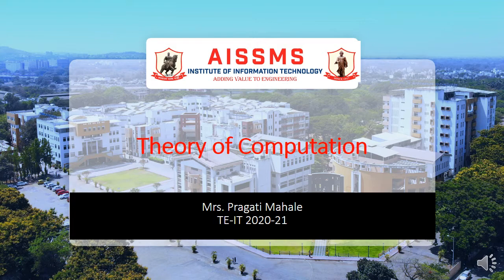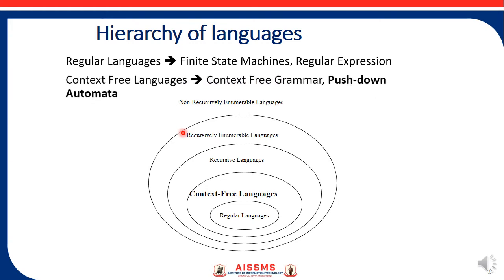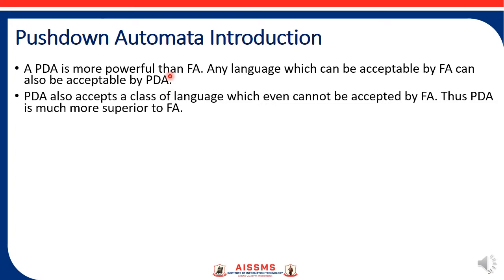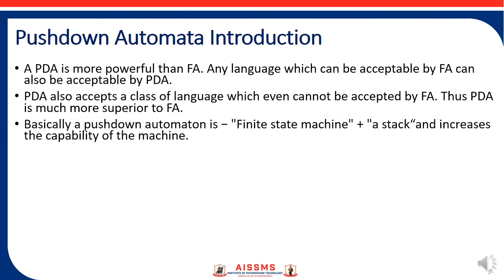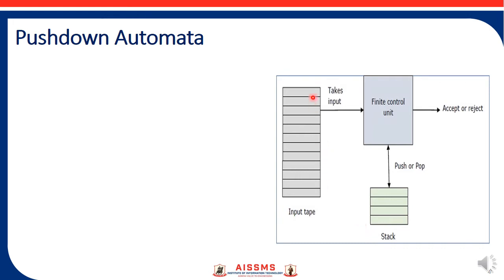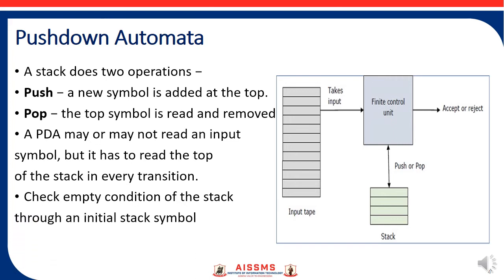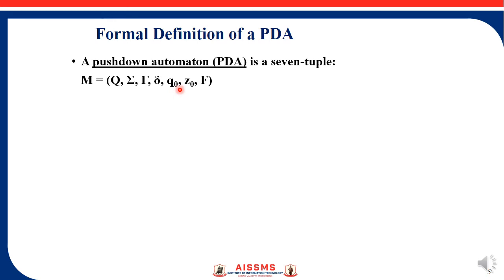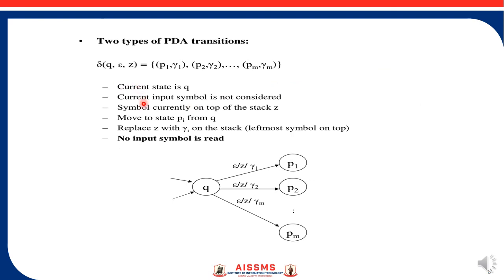UNIT 4 TOC PDA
Video by-Prof. Pragati Mahale ( IT department.)
Description:
Subject :Theory of Computation
Course:TE-IT
Topic: Unit IV,Push Down Automata
This video gives introduction of PDA, its definition and the transition function description.